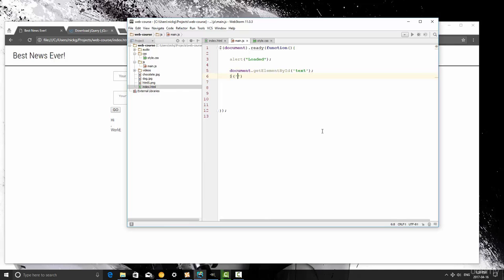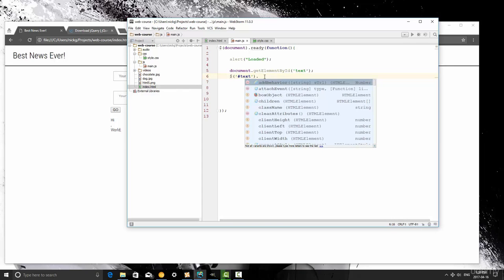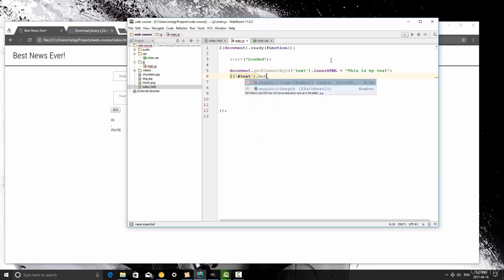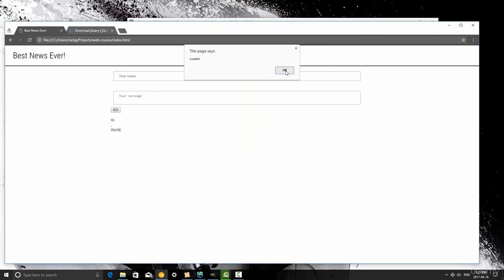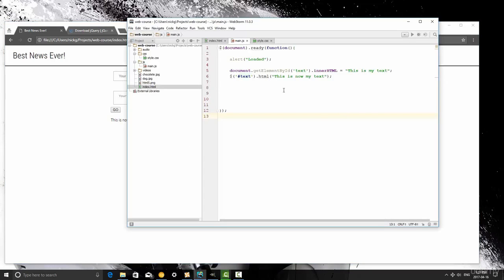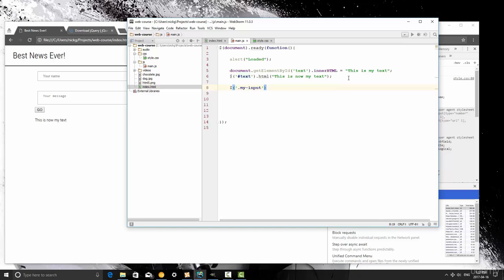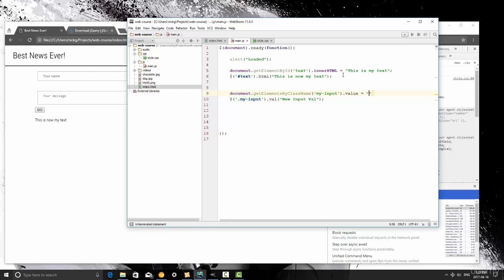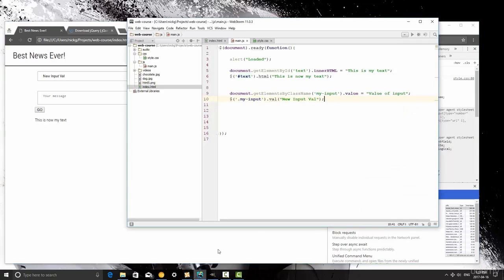64. Targeting elements.mp4